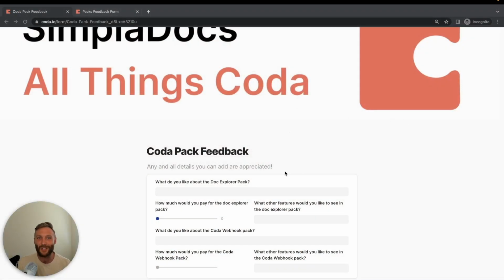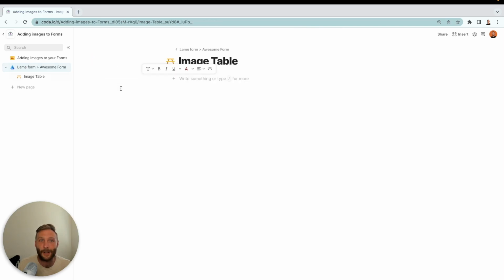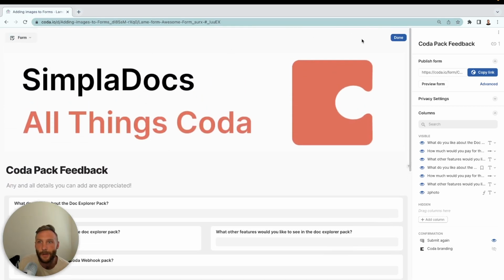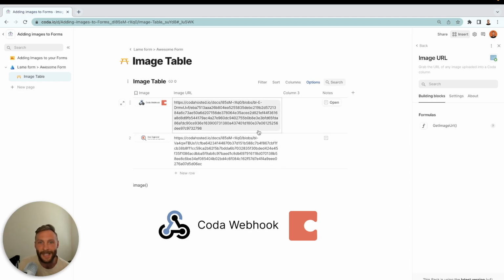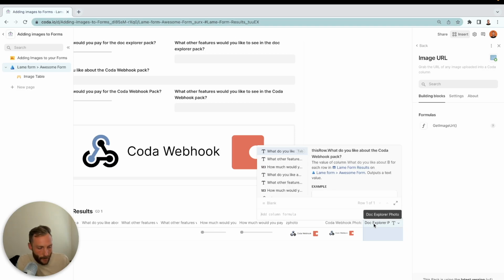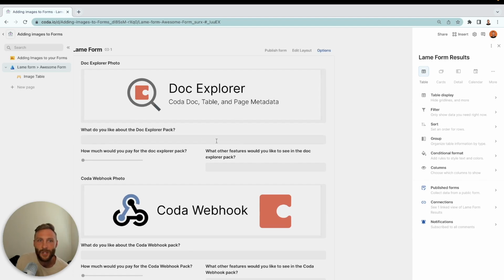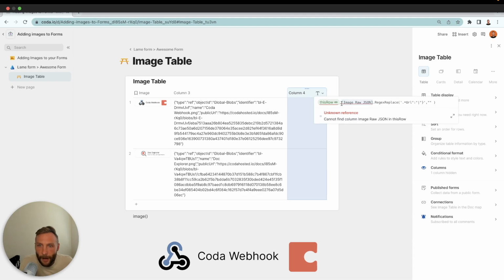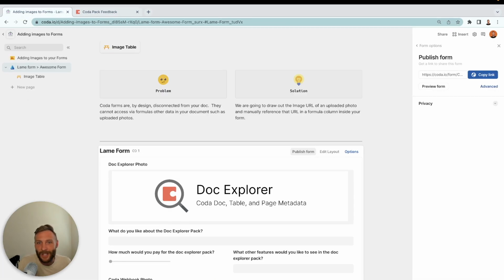Images inside Coda Forms - TRICK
Let's be honest, Coda's forms aren't intuitively flexible like some other online form providers. This issue might be most noticeable when attempting to add images to a Coda form. Images in a Coda form could be functional or simply to create a more visually engaging tool.

In this video, I'll teach you step-by-step how to use a pack to extract the URL from an uploaded image, and show you how to avoid broken photo references. We'll also touch on customizing and editing form layouts to ensure the best visibility for your form images.

By the end of this tutorial, you'll be equipped with the knowledge and tools to seamlessly integrate images into your Coda forms, enhancing both functionality and aesthetics.